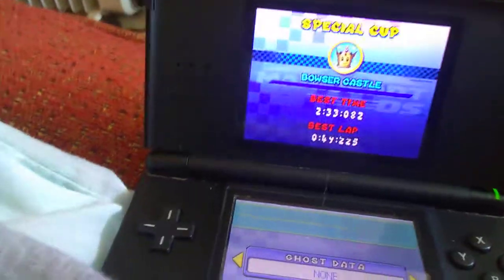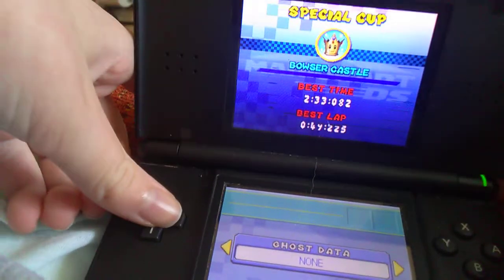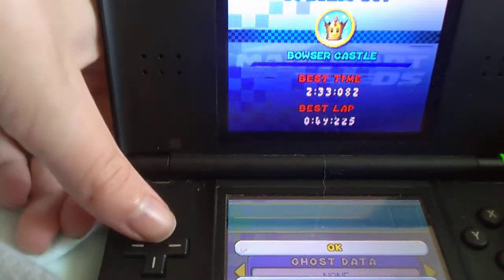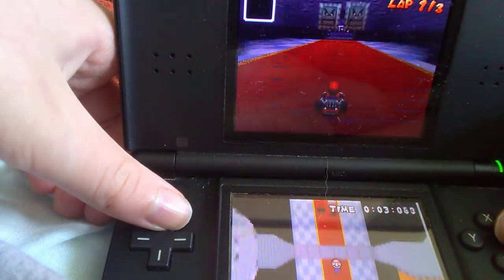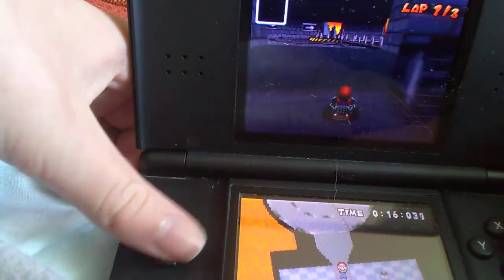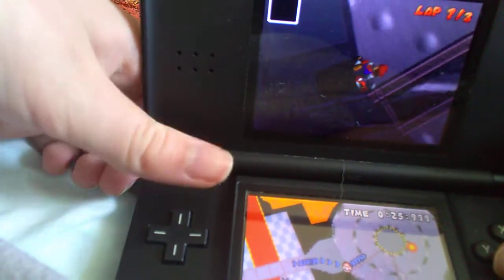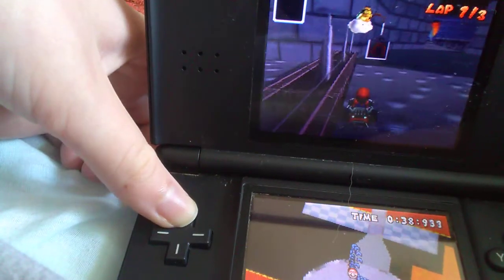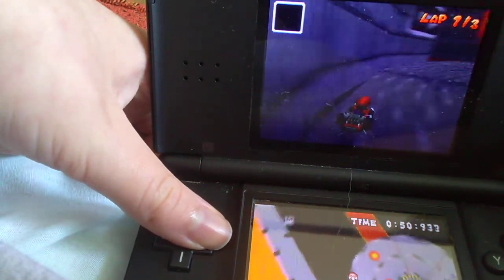Mario Kart DS Bowser Castle glitch!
Very easy, very fun.  please note that I was very tired in this vid